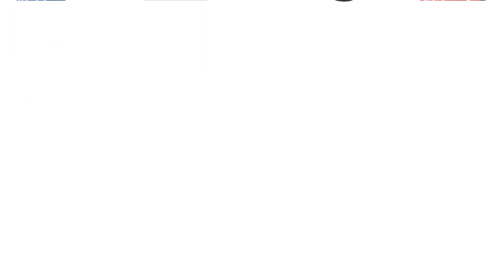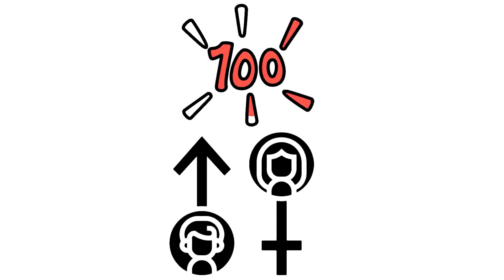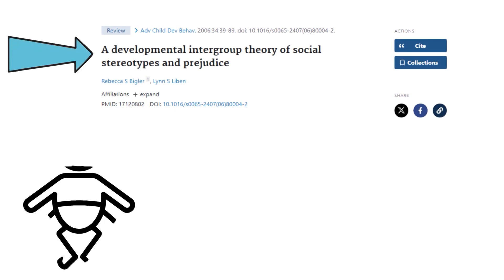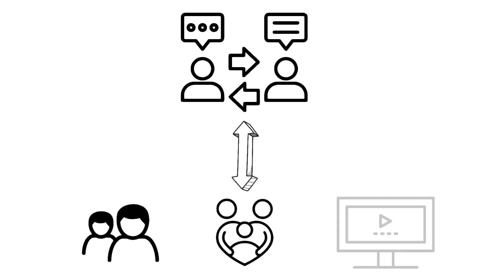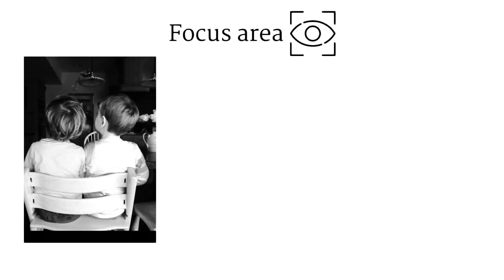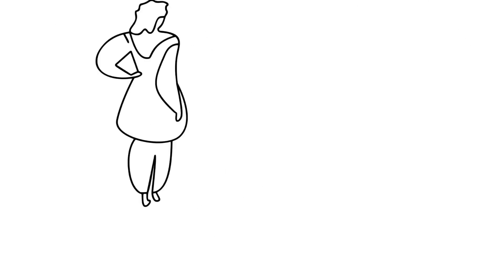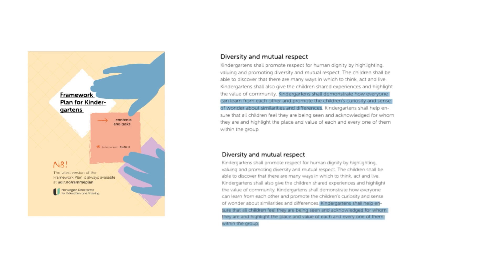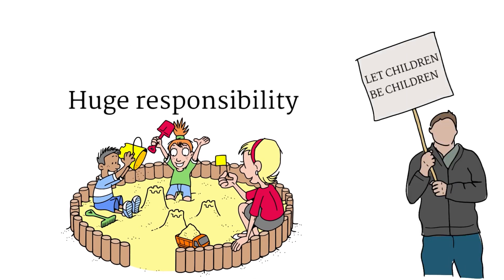When Gender Equality Goes Too Far: The Reality in Scandinavian Kindergartens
Explore the complexities of gender equality in Scandinavian kindergartens. Join us as we uncover the unintended consequences of well-intentioned initiatives and examine the impact on young children. Delve into real-life examples from Norway and Sweden, questioning the effectiveness of gender-neutral practices and the implications of segregating activities based on gender. Gain insights from a seasoned kindergarten teacher with over a decade of experience and a background in early childhood development. Discover why it's essential to challenge the status quo and prioritize children's well-being and autonomy.